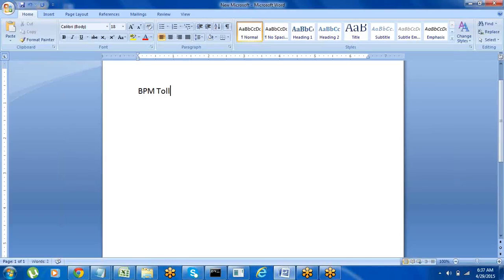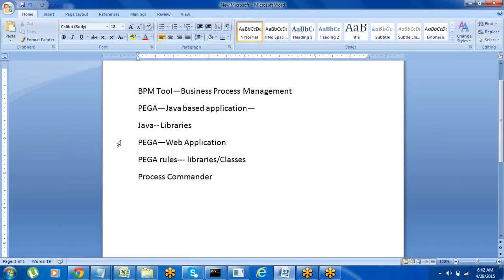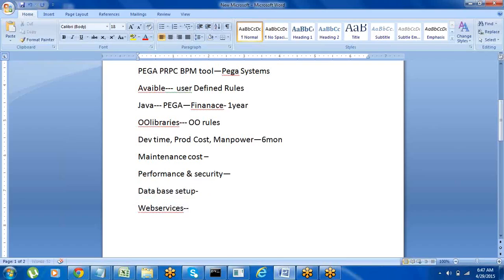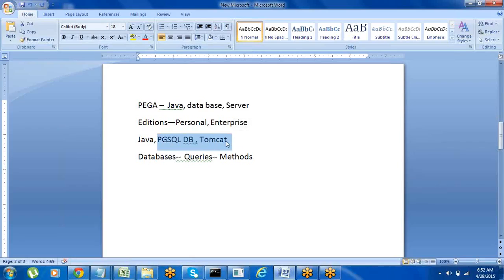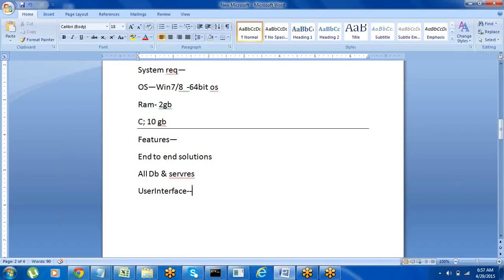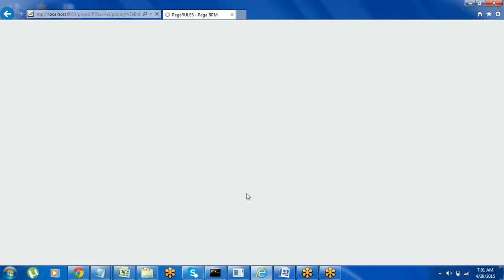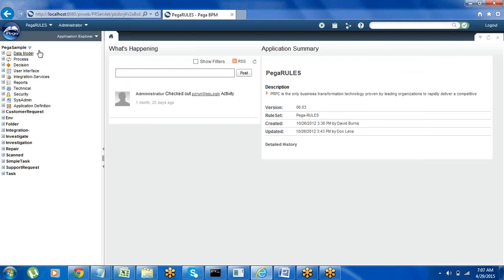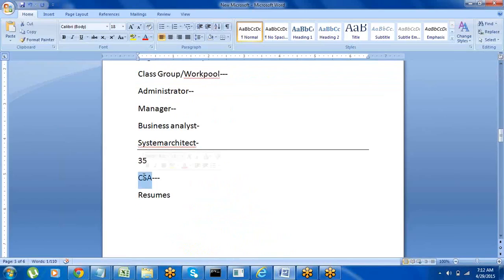Pega 7 Online Training | Tutorials | Demo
This Pega 7 Online Training course is designed and developed by Pega’s certified experts. In this Pega 7 BPM Online Training PegaGang Trainer provide you with the knowledge needed to master Pega enterprise software and help your company achieve its digital transformation. PegaGang training options offer the flexibility of learning at your own pace, in the format that works for you and your schedule. Whether you choose Self-Placed Video training, instructorled training, or a blended approach our courses provide you with the knowledge and hands-on experience required to successfully design, build, and deploy applications that engage, simplify and adapt to help manage change. In addition, we help prepare you to become a Pega Certified Professional.